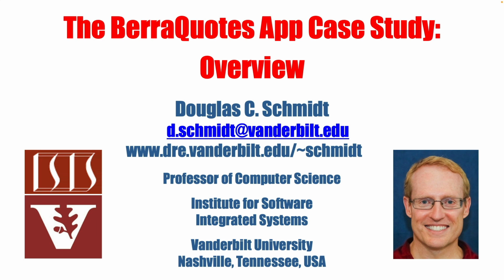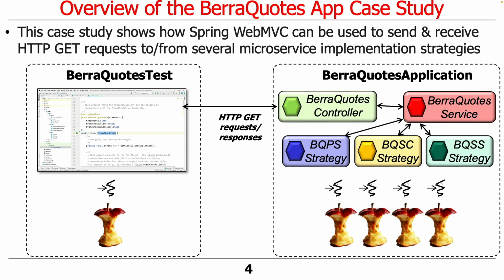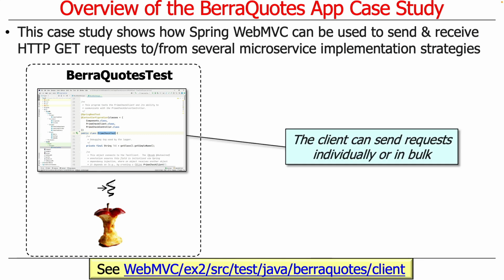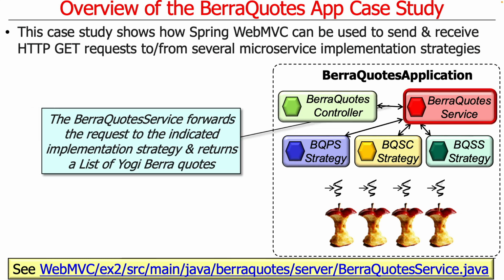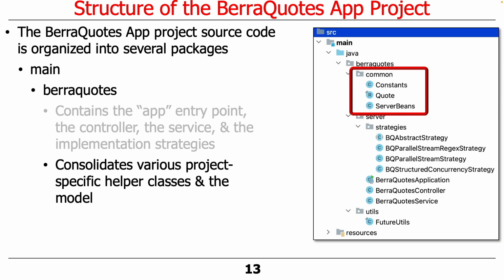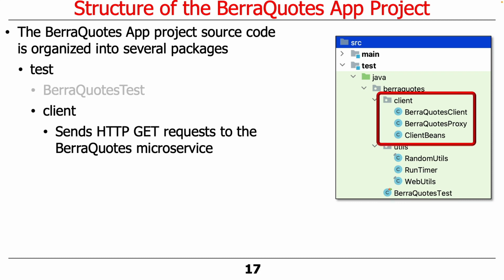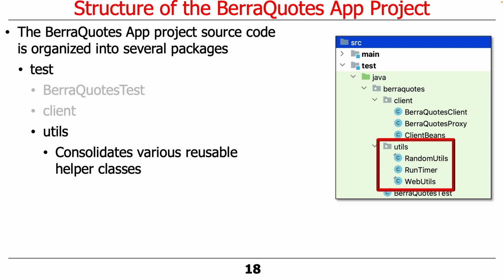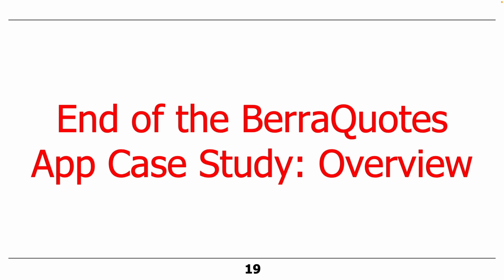The BerraQuotes App Case Study: Overview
This video explains how functional programming & various Java frameworks are applied in a case study using Spring WebMVC to obtain Yogi Berra quotes.

All the source code shown in this video are available in open-source form